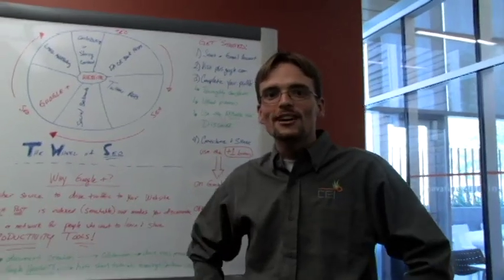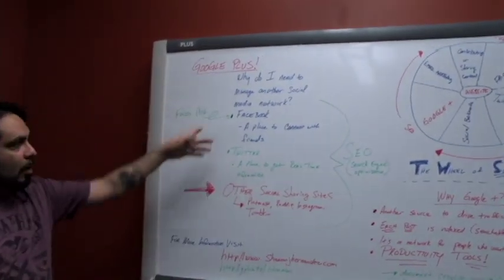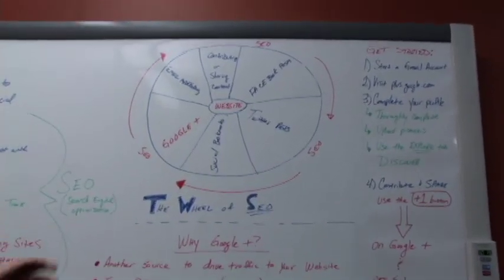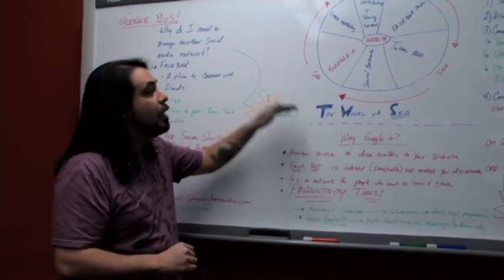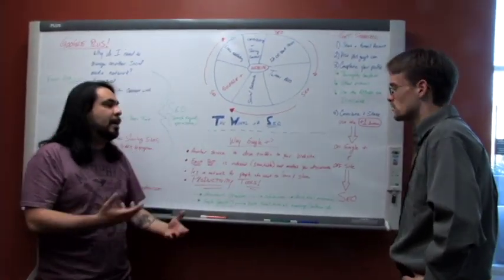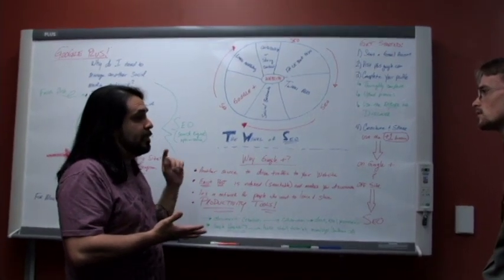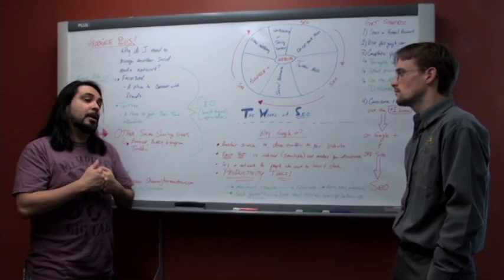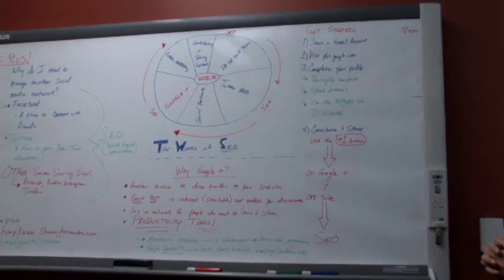CEI Smartboard Tuesdays: Episode 22 (Shannon Hernandez)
Shannon Hernandez, a/k/a Shan Man, gives you a taste of Google+ and how you can get started on the world's #2 social network. Also be sure to register for Shannon's "Advanced Google+" workshop at CEI on Monday, June 3